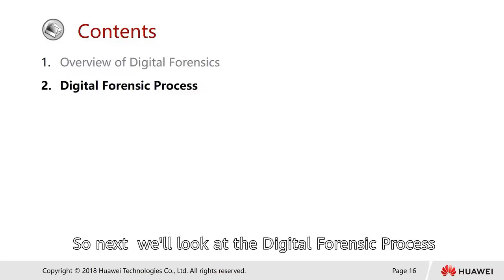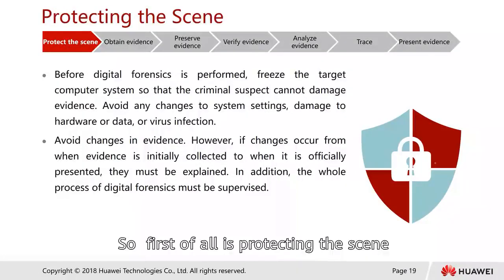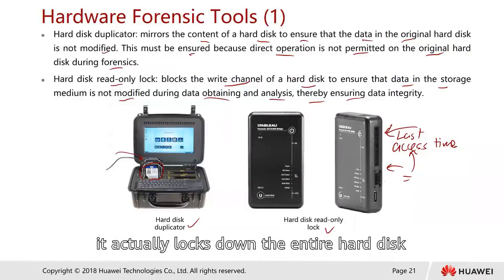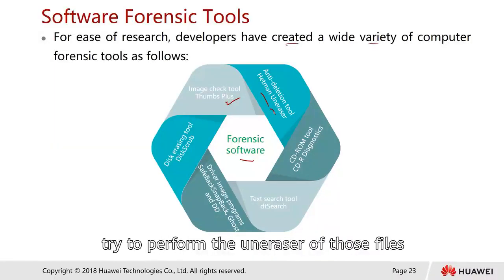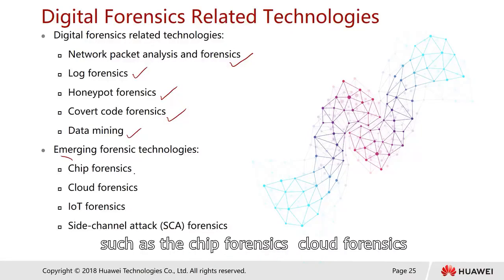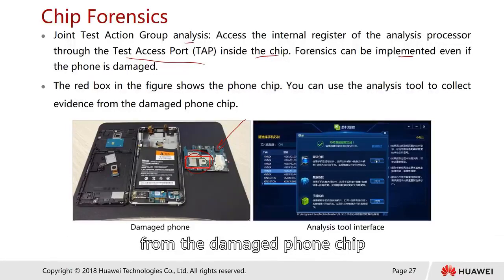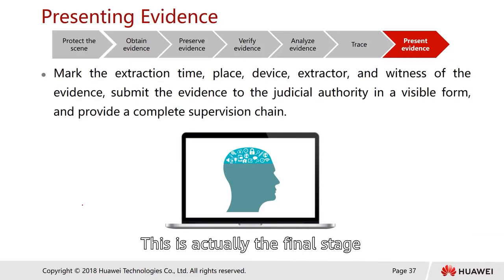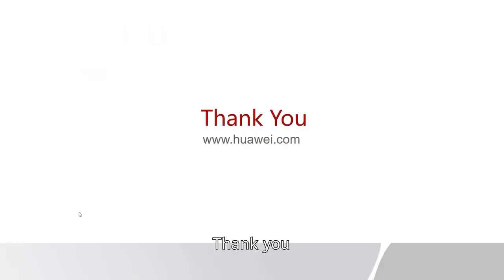5 3 2 Digital Forensic Process